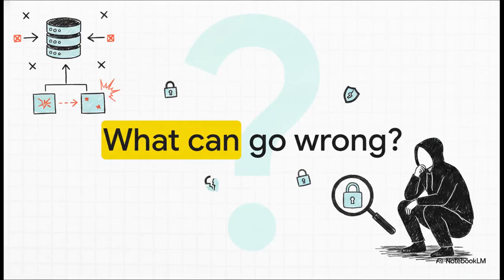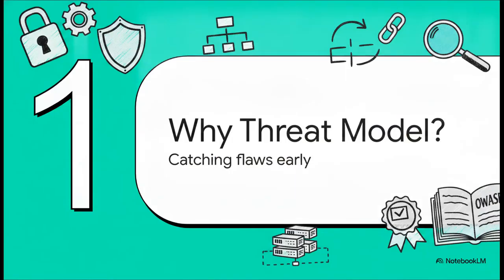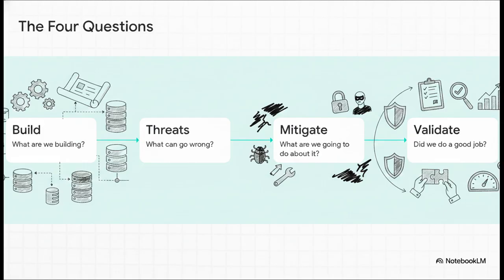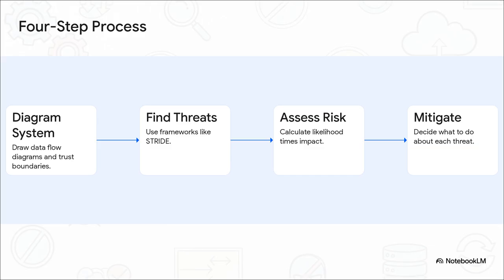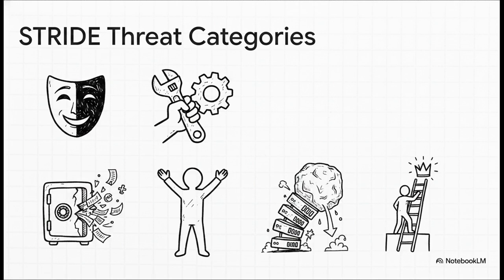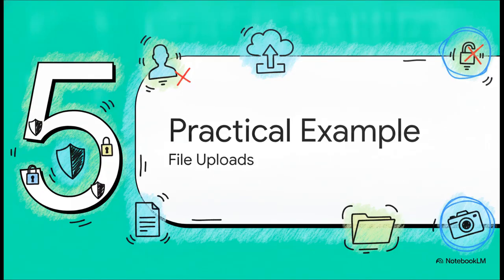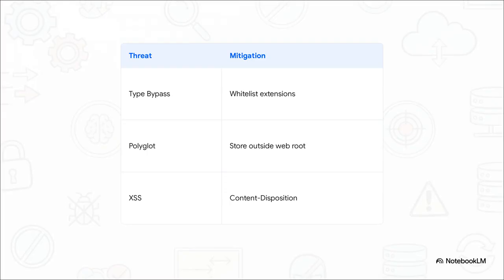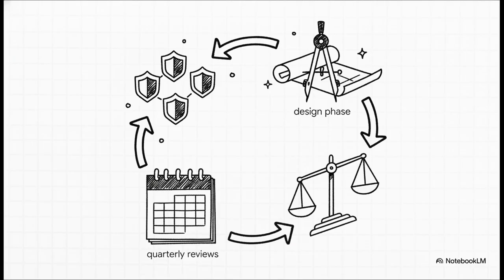How to Catch Security Flaws 30x Cheaper: Threat Modeling for Developers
What if you could find and fix your most dangerous security vulnerabilities before you even wrote a single line of code? In this video, we dive deep into Threat Modeling, the "centerpiece" of the design phase and the highest-leverage activity any development team can perform.

Learn how to move beyond simple code reviews and start identifying architectural flaws that automated tools will never find.

We break down the structured approach to "thinking like an attacker" using industry-standard frameworks recommended by OWASP and required by major compliance standards like PCI DSS

[The Core Framework] We explore the Four Fundamental Questions of every successful threat model:

What are we building? (System Diagramming & DFDs).
What can go wrong? (The STRIDE Framework).
What are we going to do about it? (Mitigation Strategies).
Did we do a good job? (Validation & Follow-up).

[Frameworks & Methodologies]
STRIDE Deep Dive: Learn to identify Spoofing, Tampering, Repudiation, Information Disclosure, Denial of Service, and Elevation of Privilege.

Risk Assessment: How to prioritize threats using likelihood vs. impact and models like DREAD.

Alternative Methods: A quick look at PASTA, LINDDUN, and Attack Trees.

[Real-World Application] Watch us apply these principles to a practical file upload feature. We’ll show you how a 15-minute threat modeling session can prevent file-type bypasses, polyglot file attacks, and storage-based DoS—complete with secure Python code implementation.